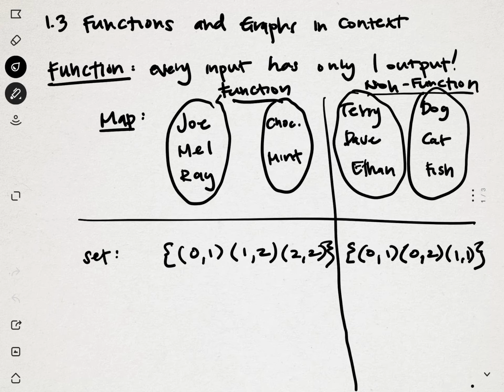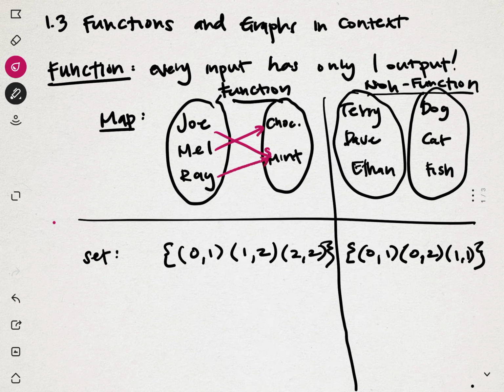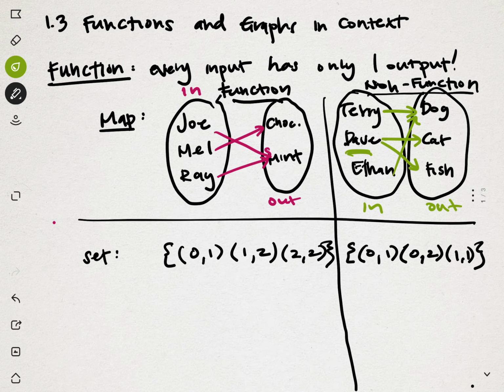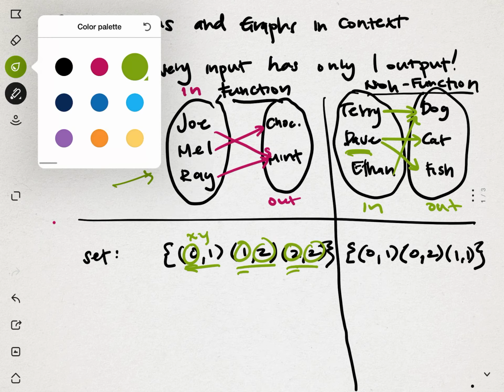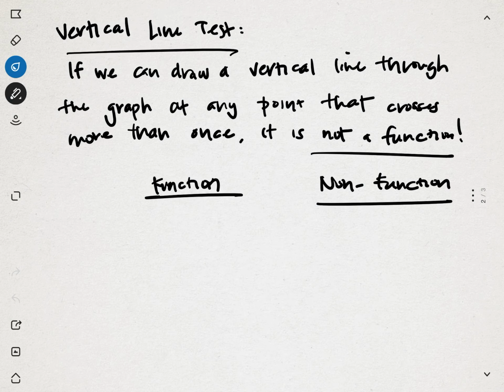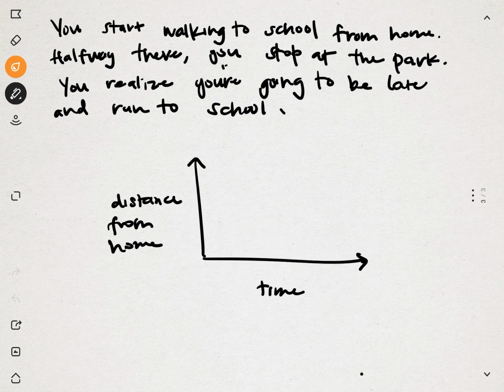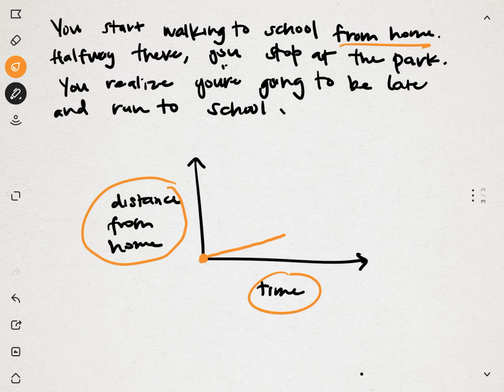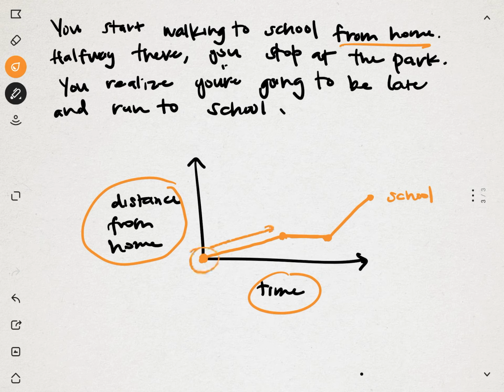1-3 Functions & Graphs in Context (Algebra 2)